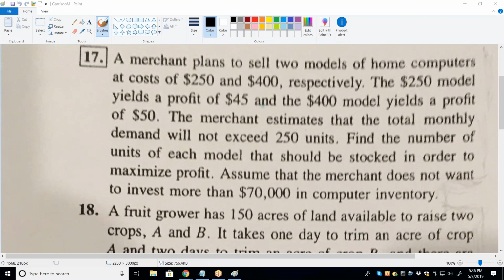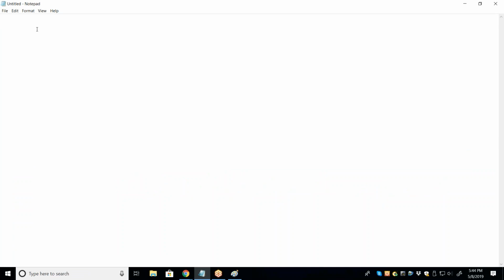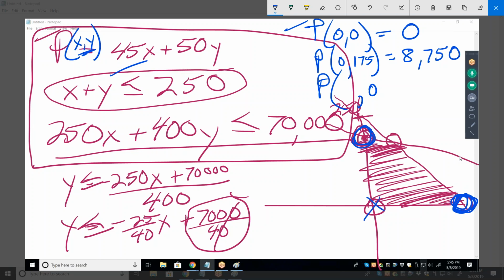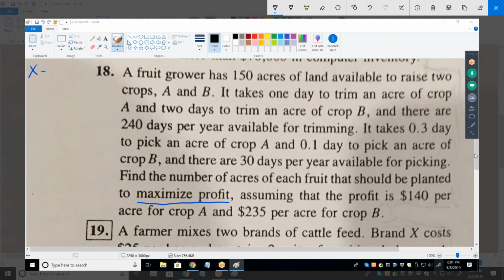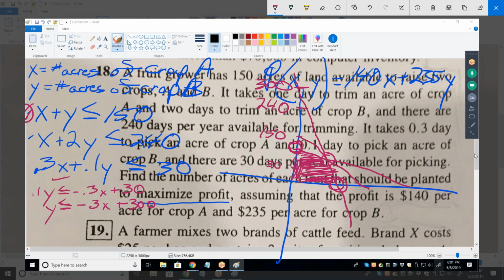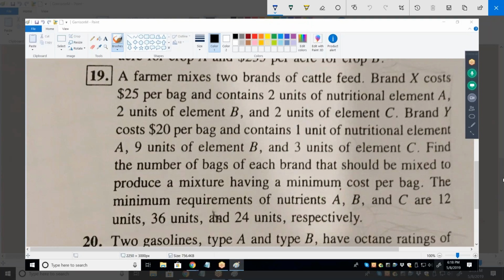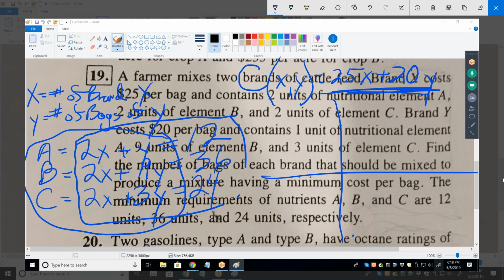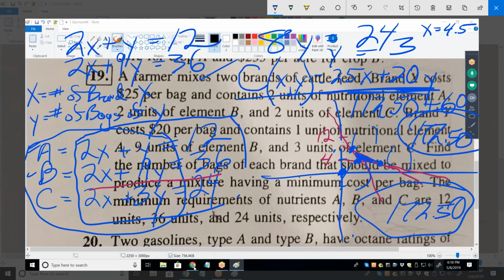Online PreCalc tutoring, GM050819